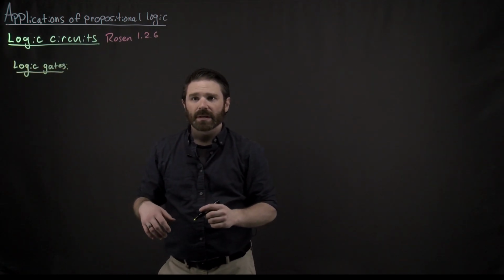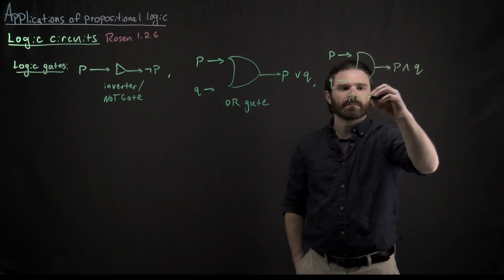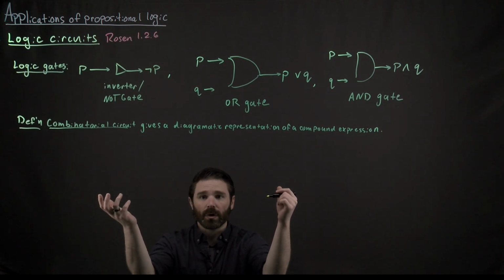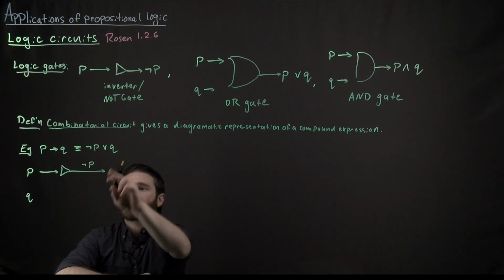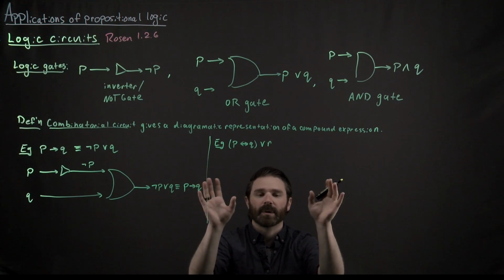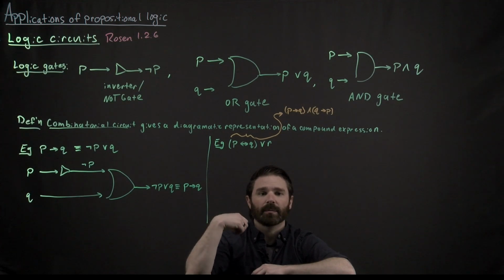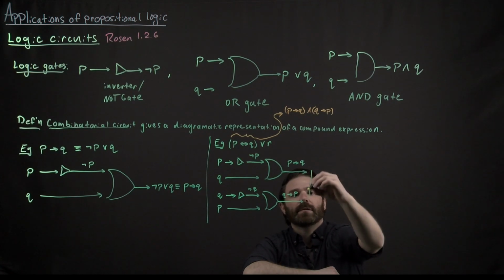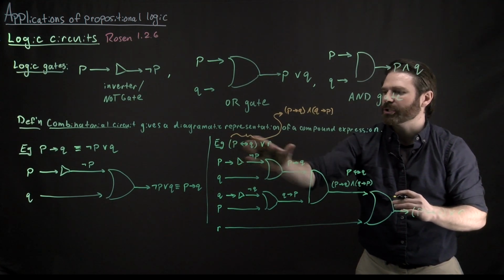Logic circuits defn and examples